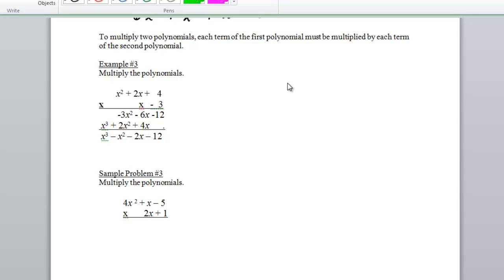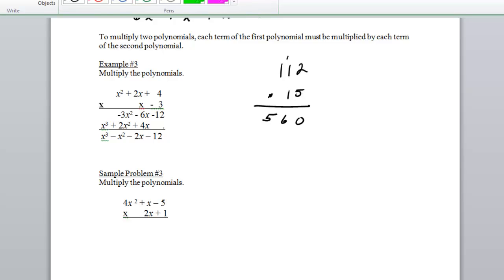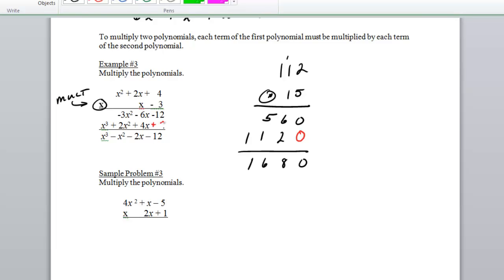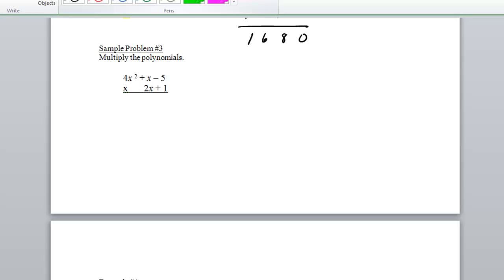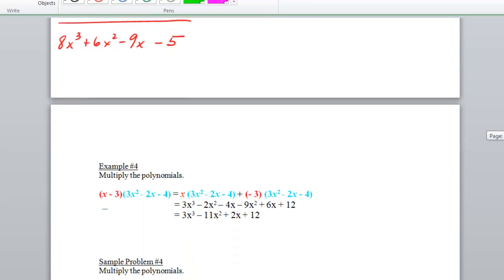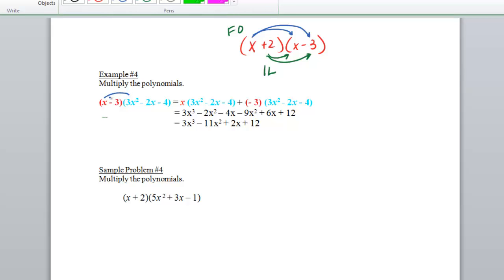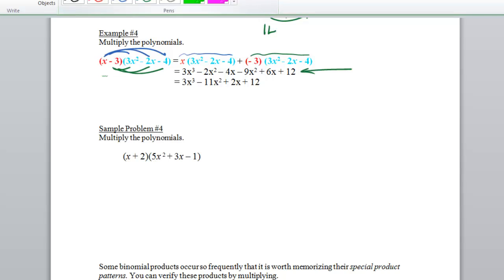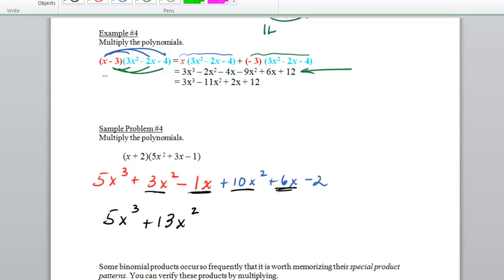Multiplying Polynomials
Muliplying Polynomials